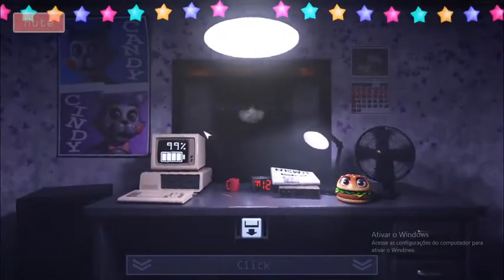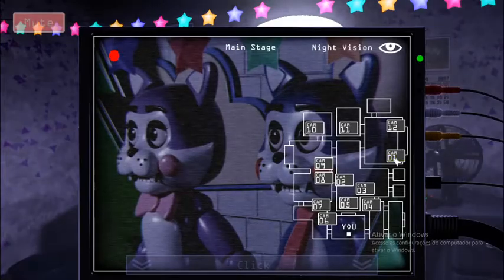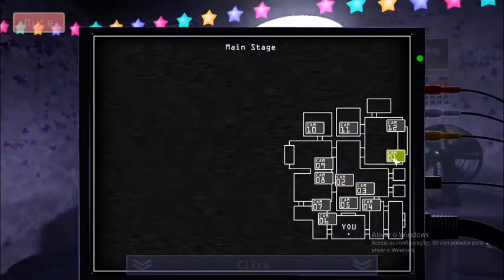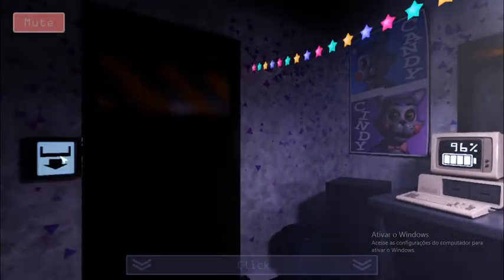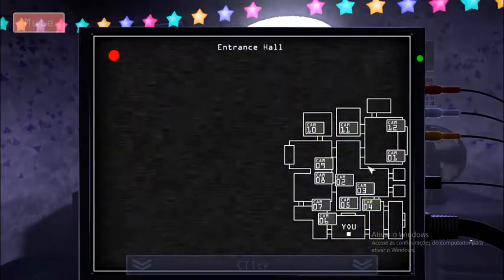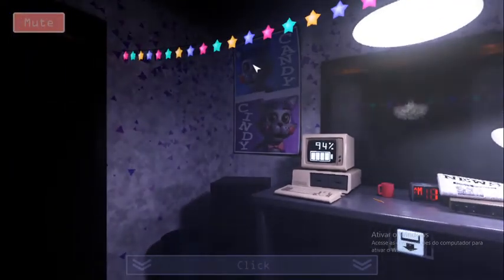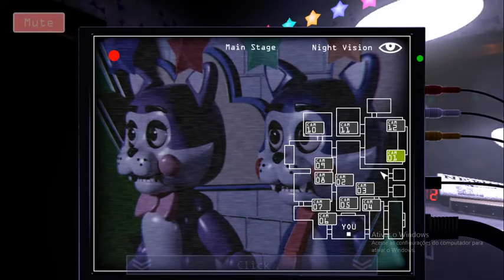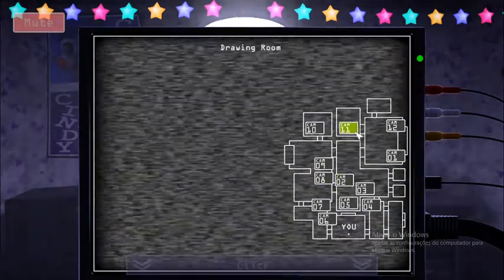Five Nights At Candy's Remastered - NIGHTS 1 & 2 (Portuguese Subtitles)